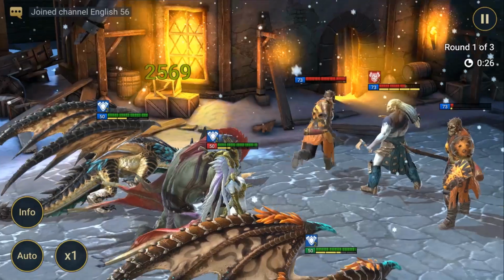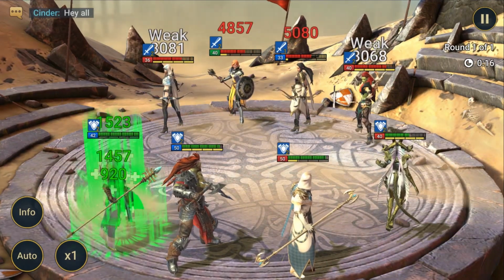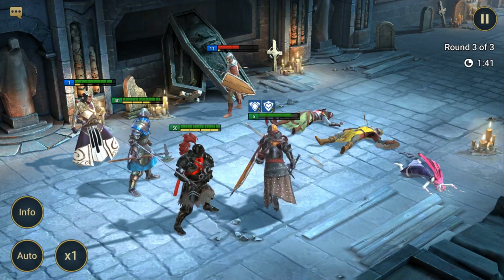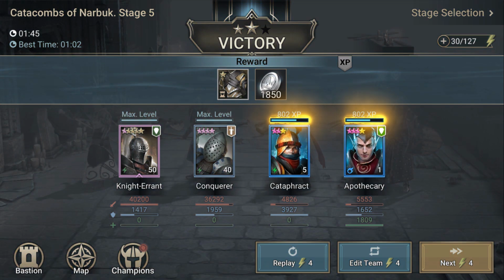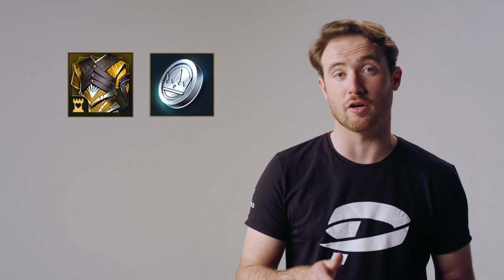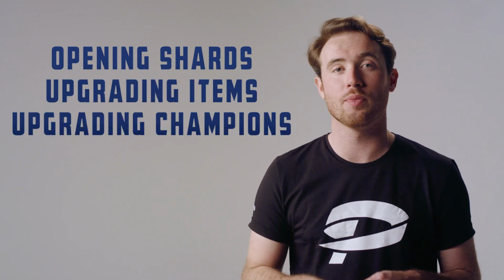Raid: Shadow Legends | Raid 101 | Basic Gameplay And Review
In our first real episode of Raid 101 for beginners, we're going to start things off easy and cover the basics - the core mechanics, how battles work, and why you want to battle in the first place!

This is just the tip of the iceberg - soon we'll start deep-diving into the more complex mechanics, math, and concepts behind Raid.